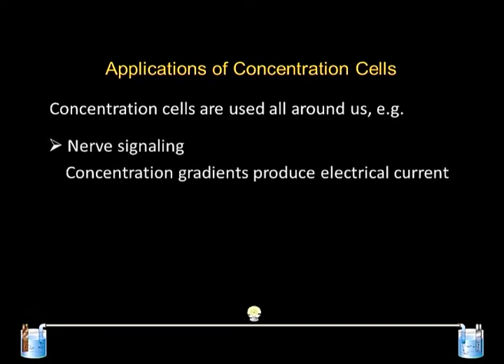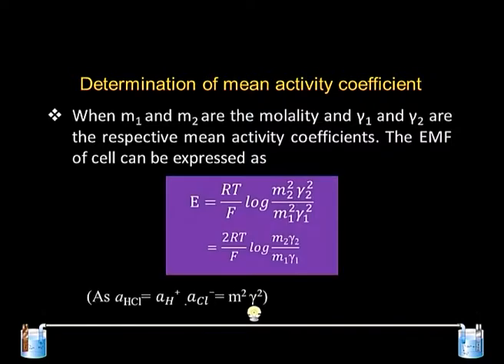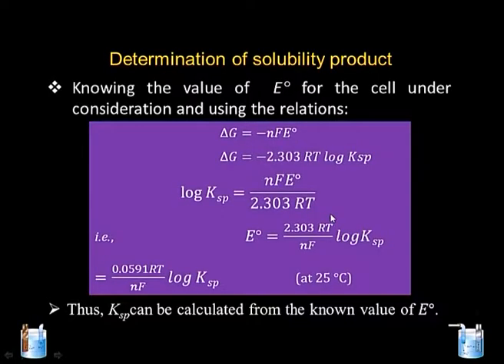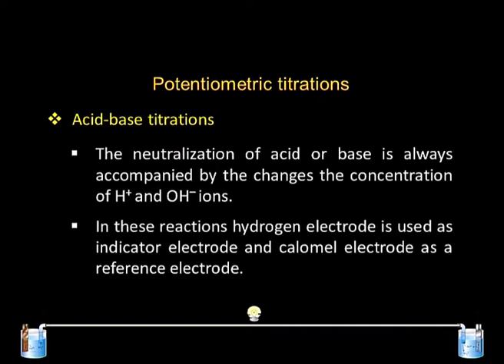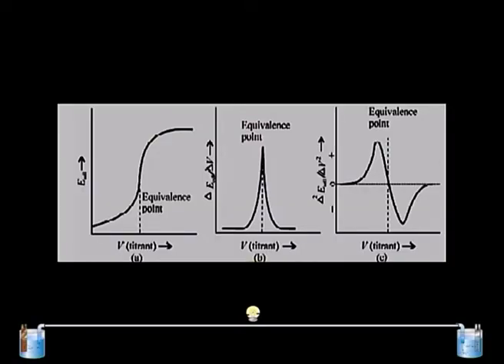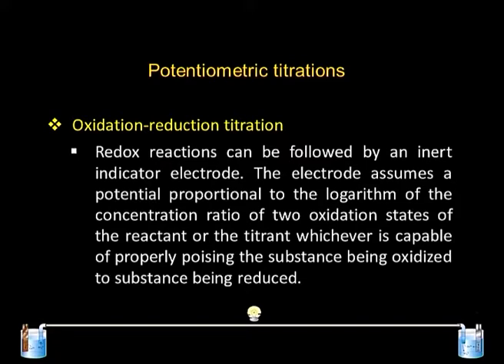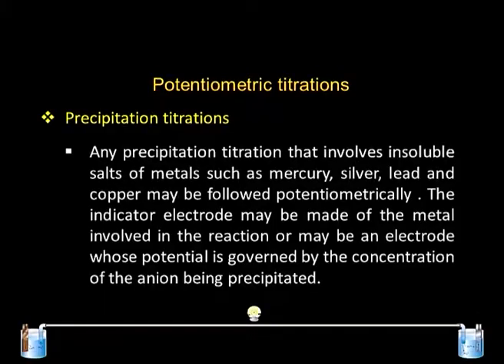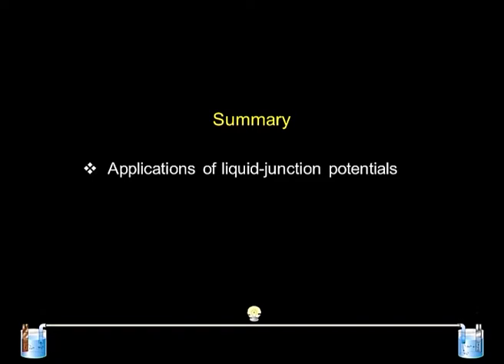ELECTROCHEMISTRY-II-6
Subject: Chemistry
Course: Physical Chemistry – II